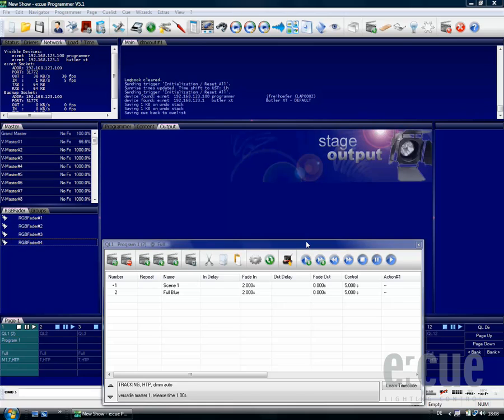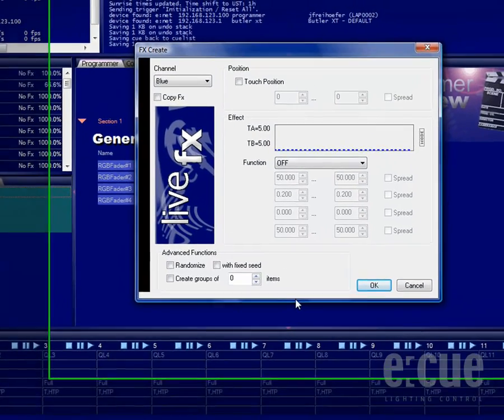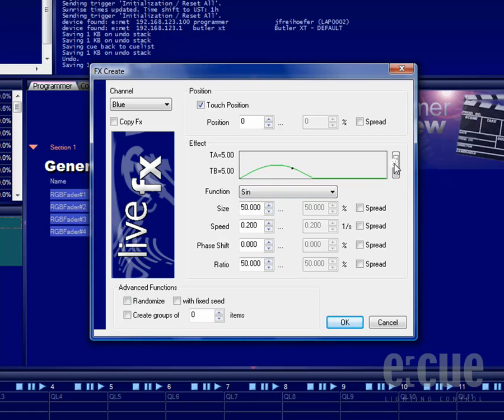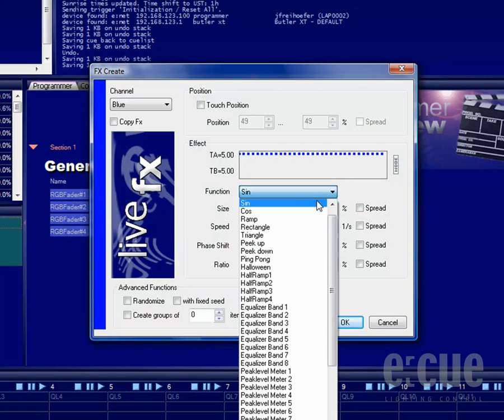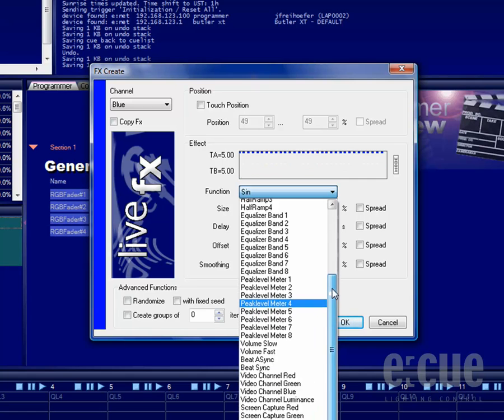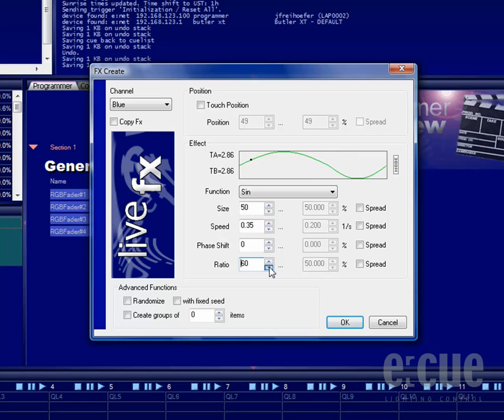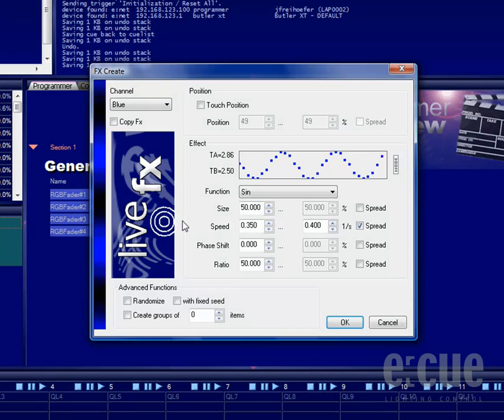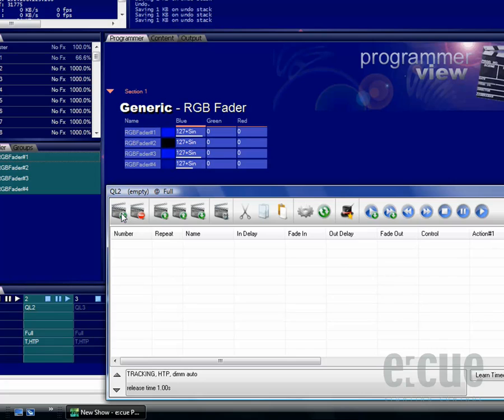Chapter 8: FX Create